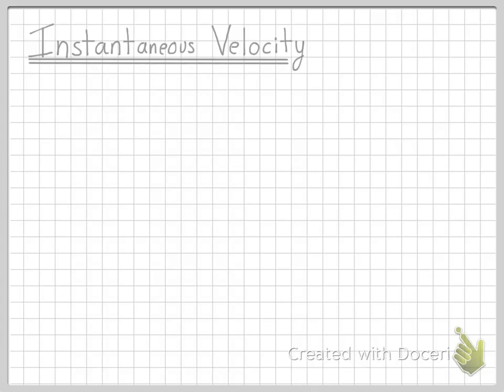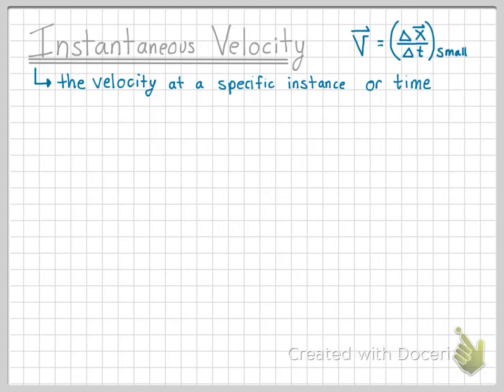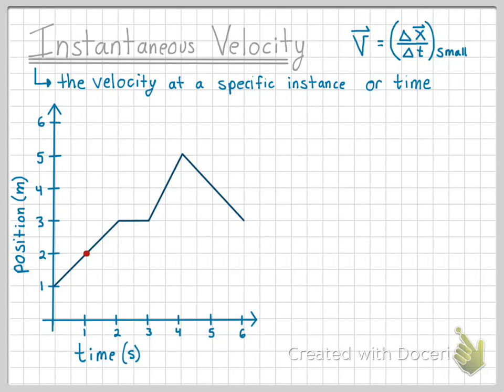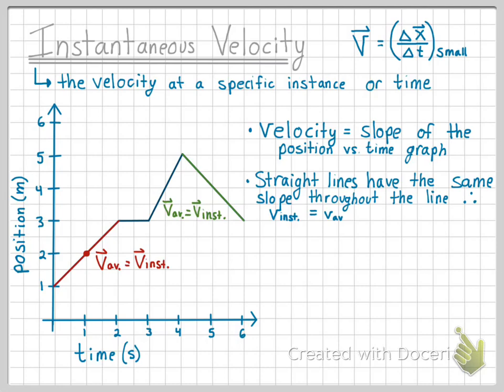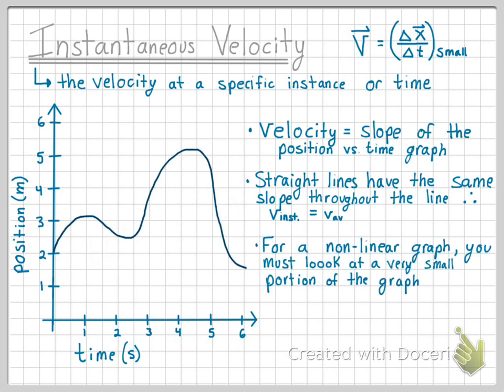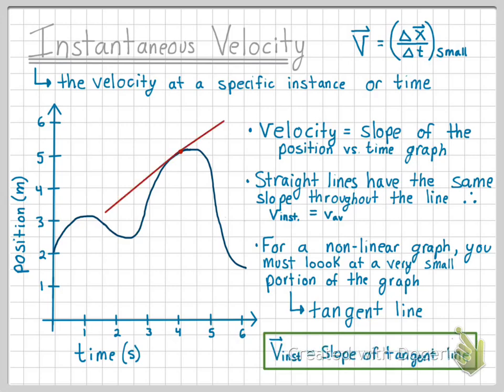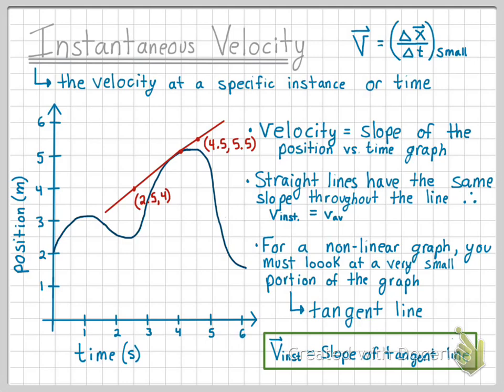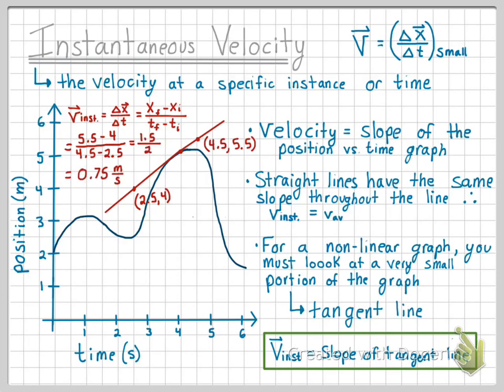Instantaneous Velocity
This video covers how to find an objects instantaneous velocity via analyzing a position versus time graph.